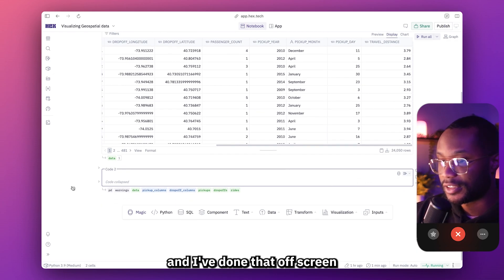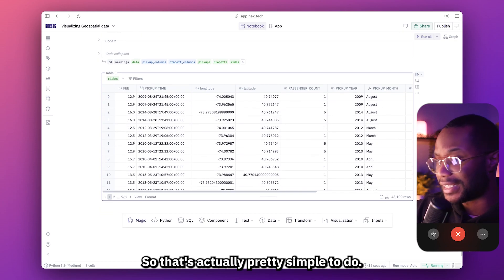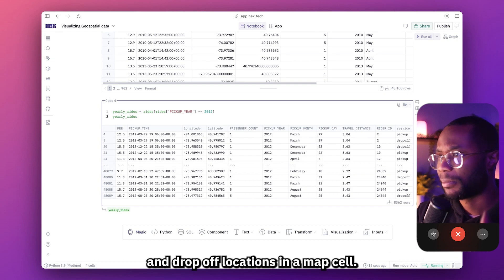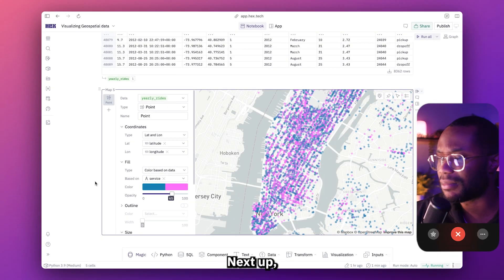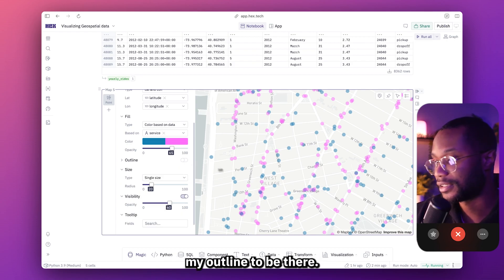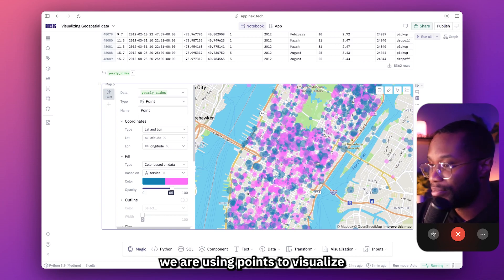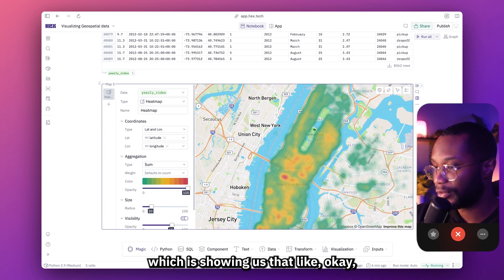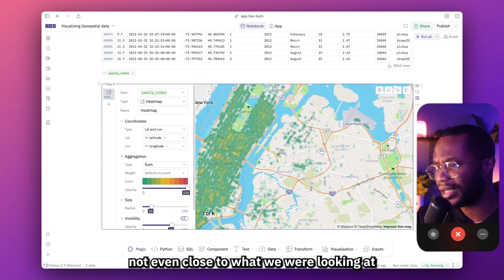Hex Foundations: Map cells and geospatial data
Welcome to episode 12 of our series on Hex fundamentals.

We leave the comfort of our humble abode (or office) and begin traveling the world through the art of cartography. In Hex the map cells is one of the many no code cells that makes it super easy to get some geospatial data visualizations up in no time!

Timestamps
0:00 - Intro
0:59 - What is geospatial data?
1:35 - Todays objective
1:51 - Preparing our data
3:49 - Adding our first map (congratulations)
4:50 - Customizing our map
5:41 - Coloring our map
7:41 - Changing the size of points on the map
9:33 - Adding to the tooltip
11:47 - Map options (map style)
12:22 - Pin as default start position
12:57 - Pan to data
13:19 - Map Legend
14:32 - Map layers
16:07 - Outro